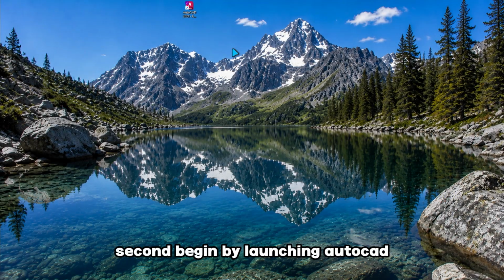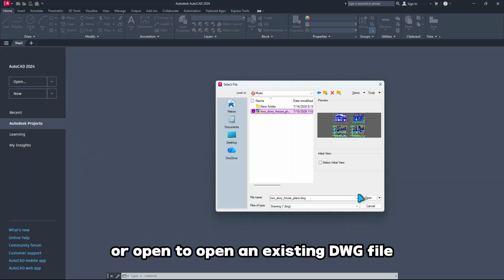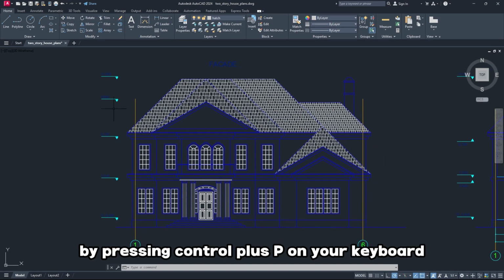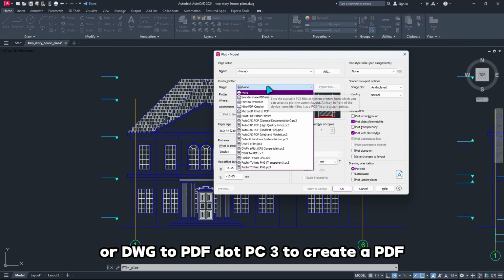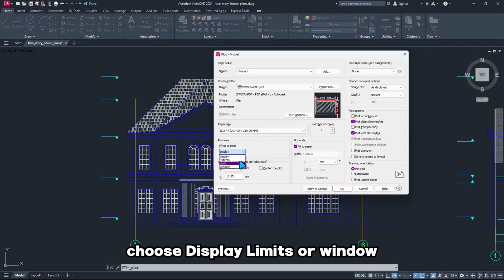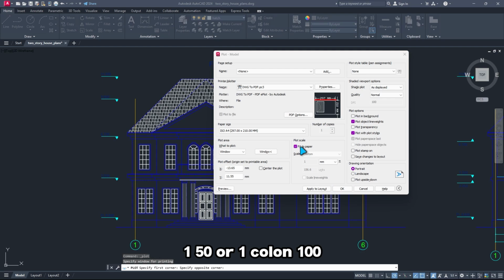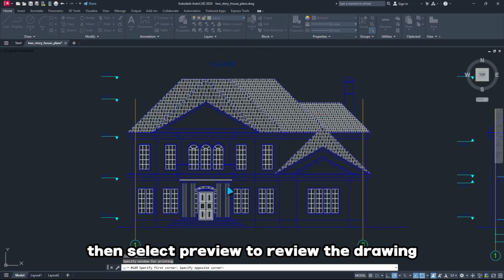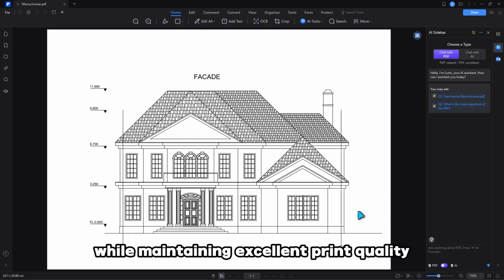How To Make AutoCAD Print Black And White (𝟮𝟬𝟮𝟲) | 100% WORKS | NO Yapping, To The Point & EASY!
(𝟮𝟬𝟮𝟲) Learn How To Make AutoCAD Print Black And White in this video (NO YAPPING + 100% WORKS!) | EASY FULL GUIDE, Everything You Need To Know! | Make AutoCAD Print Black And White